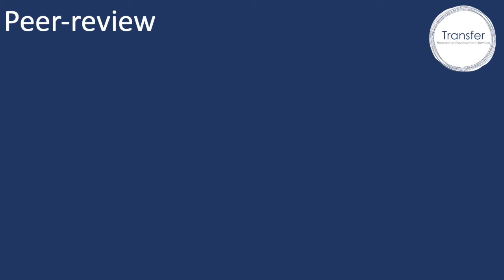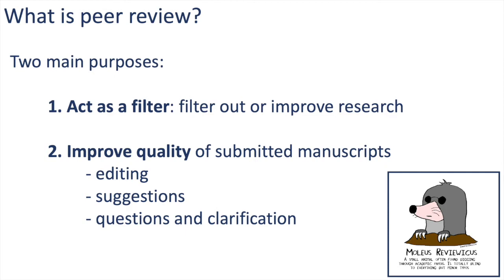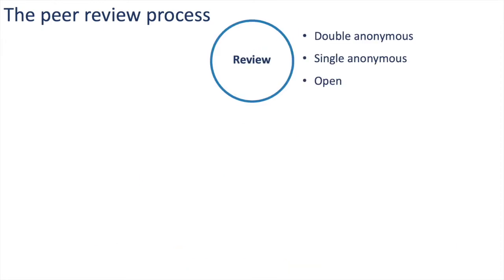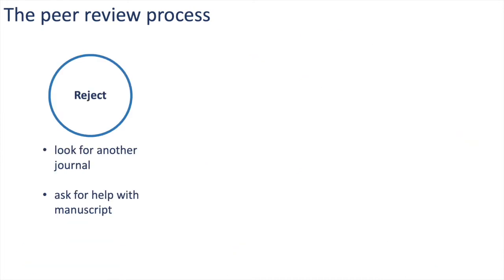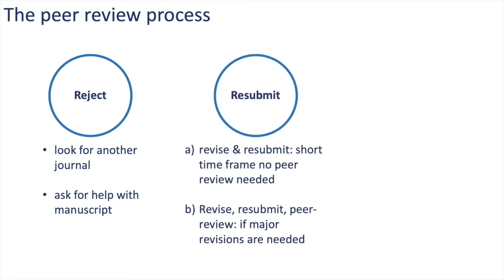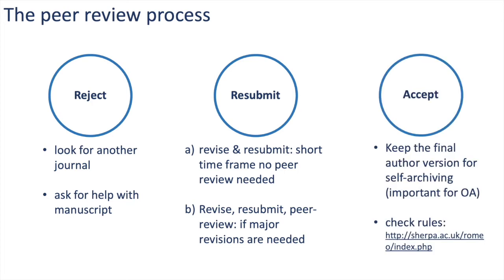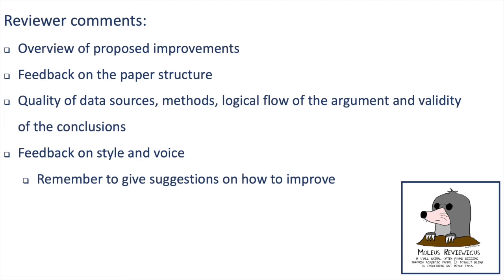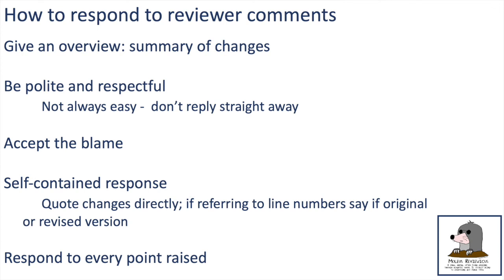Journal Paper Writing Club: Peer review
In this video I talk about the peer review process and share some tips on how to review a paper and how to respond to reviewer comments.